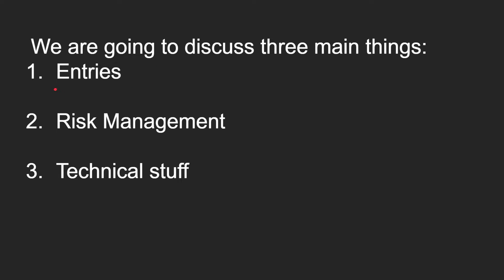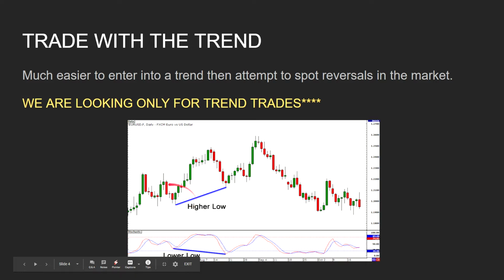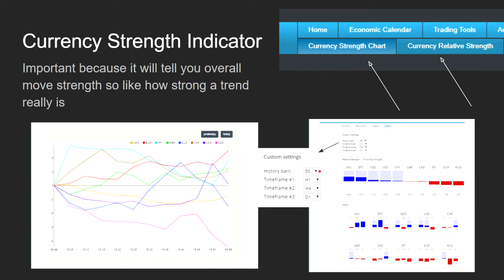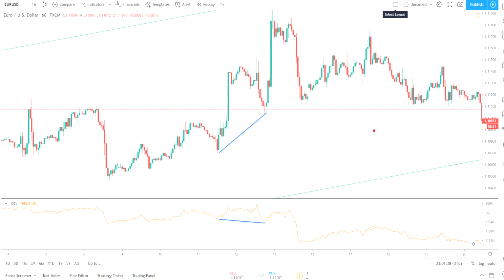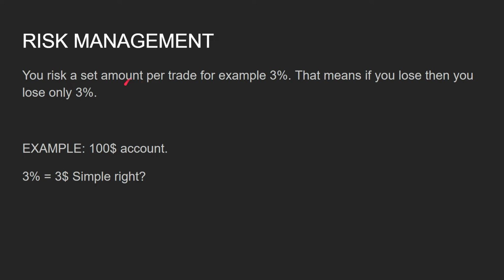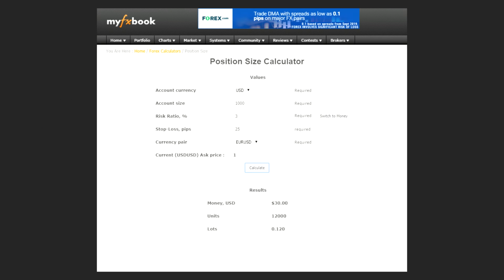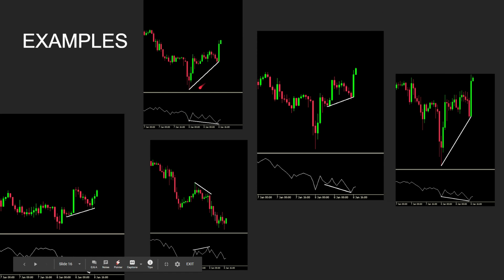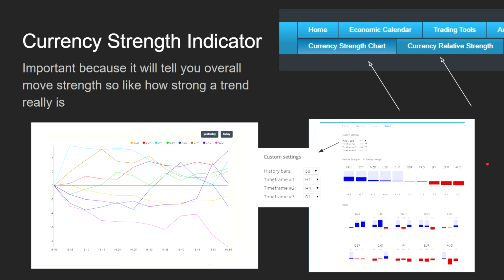Special Divergence Strategy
Use this